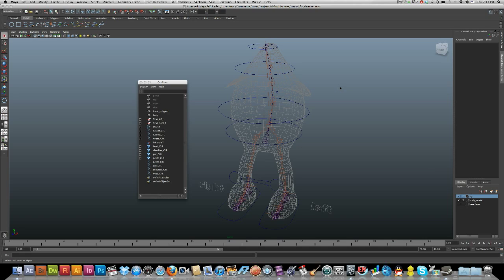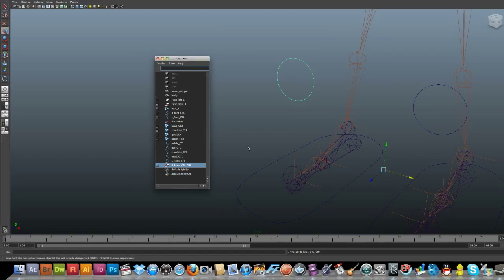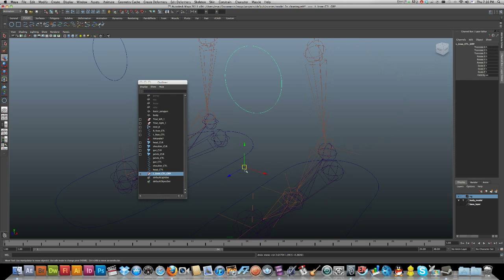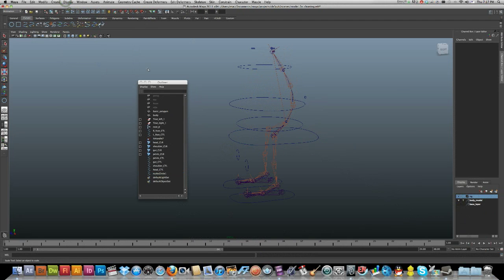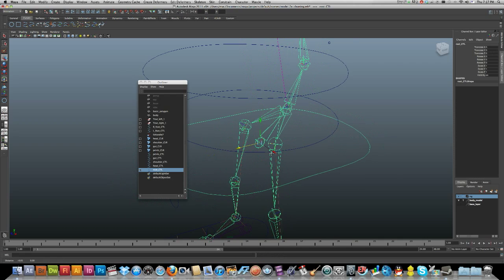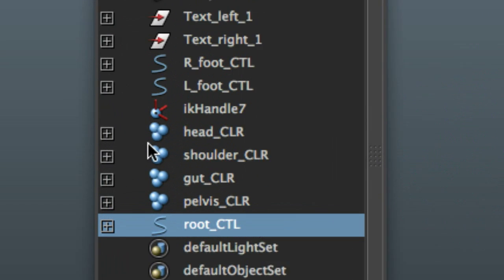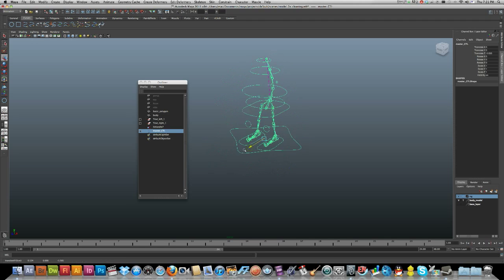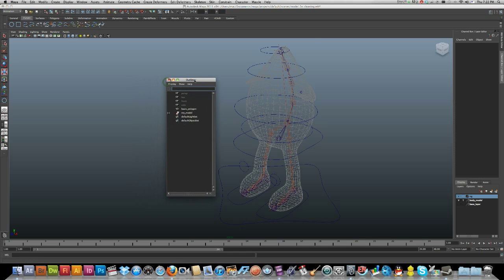10/11 3D Maya Rigging Tutorial Cleaning up the Rig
Getting the rig ready for animation. For more details and other tutorials, please go